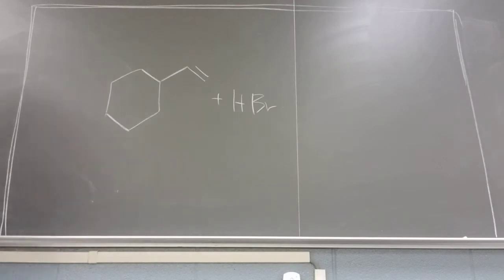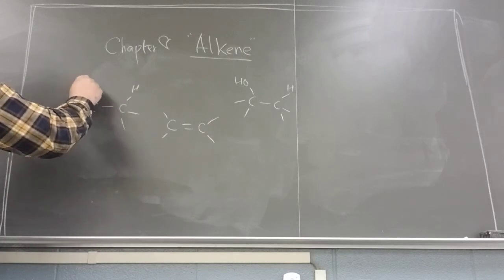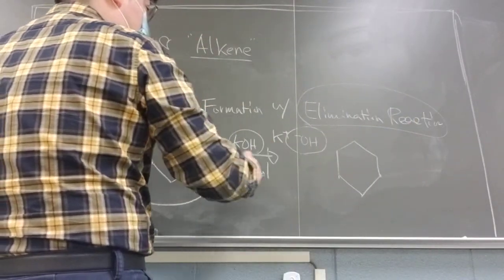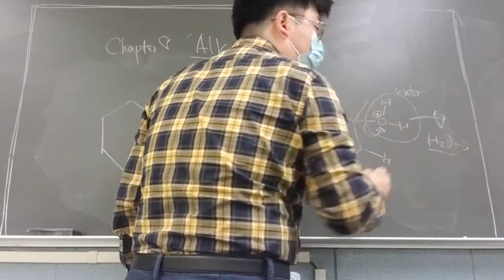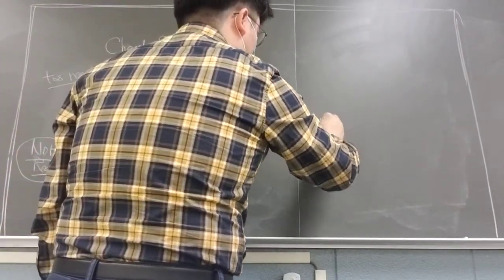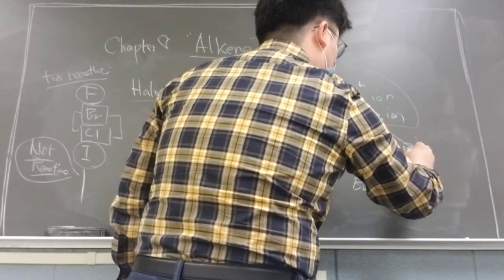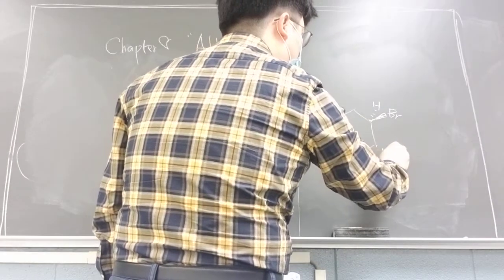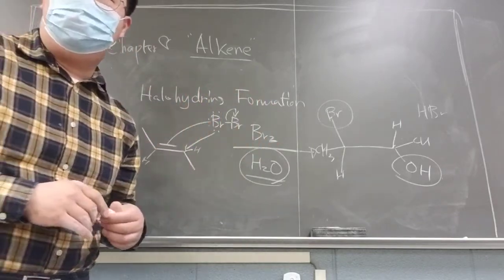3 17 2021 Org I Lecture